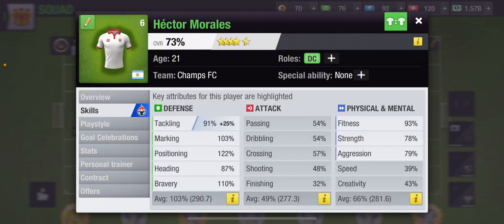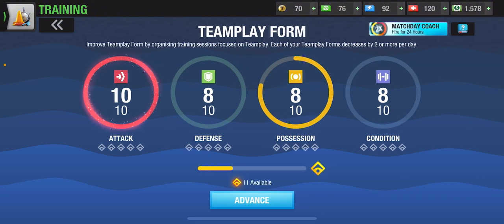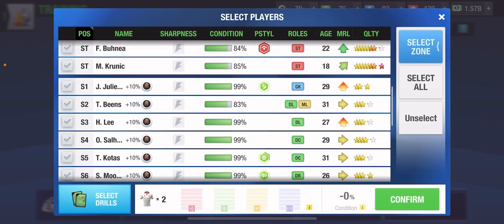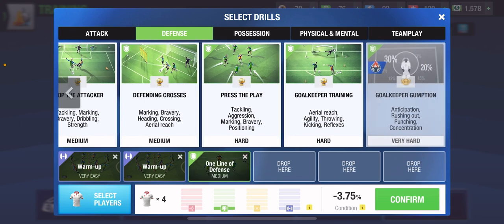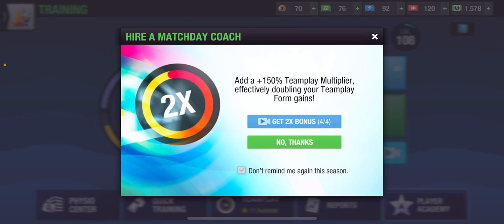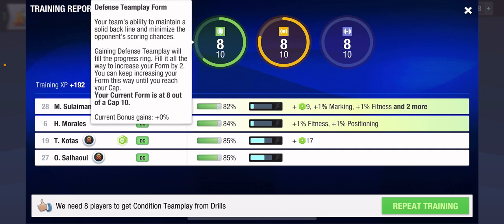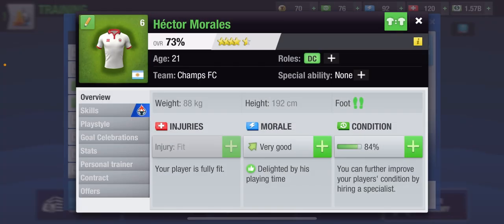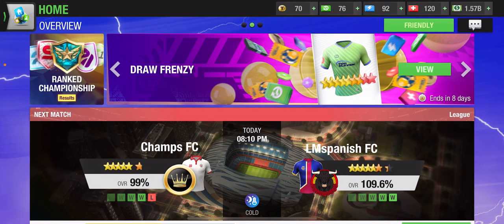How to Mutant Train DC in Top Eleven | Train a Mutant in Top Eleven | Top Eleven 3D Training